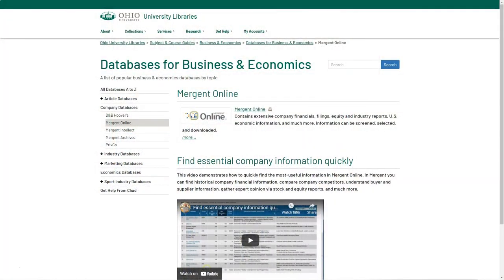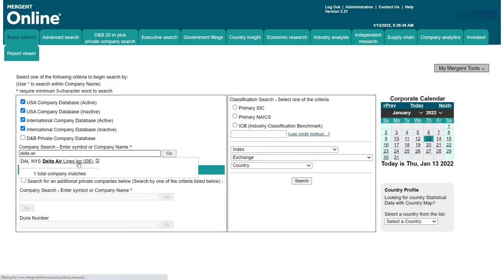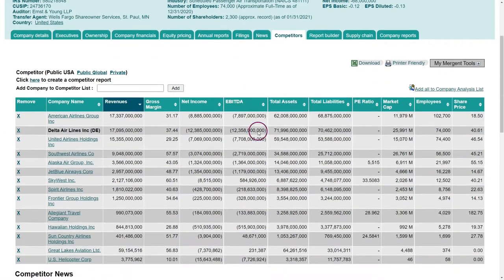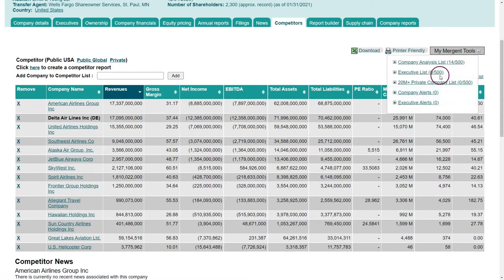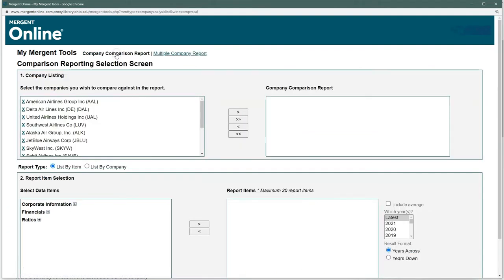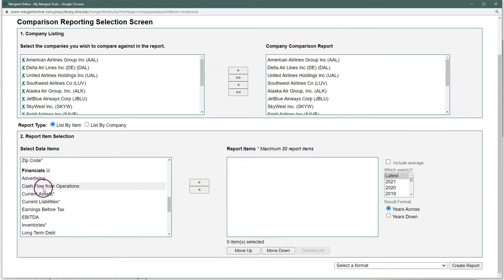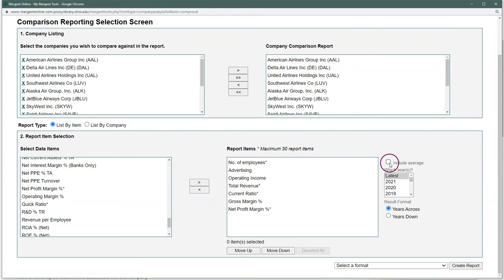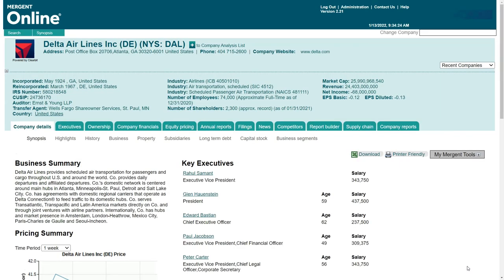How to compare company financial information and ratios in Mergent Online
Mergent Online is a great resource to use to compare multiple companies in the same industry.  You can create custom comparison reports to analyze multiple companies at the same time.  This is a subscription database, so check with your local library about access.